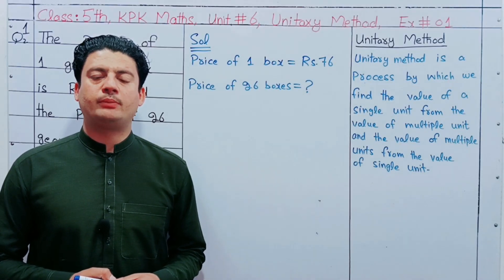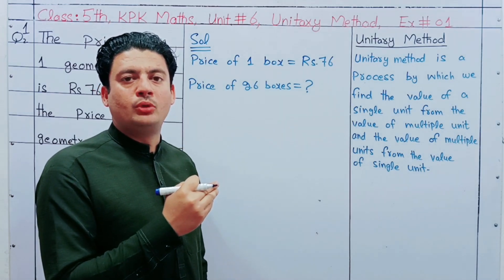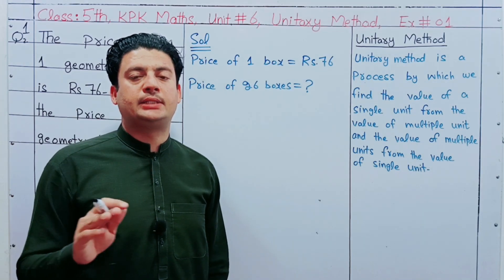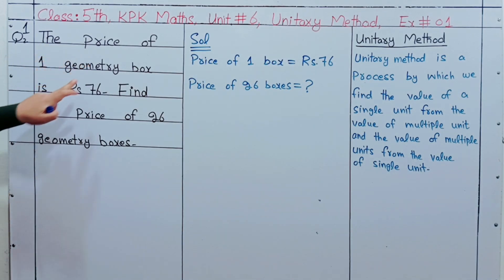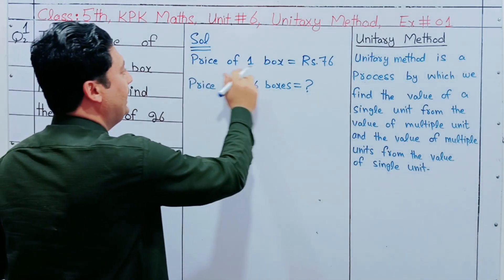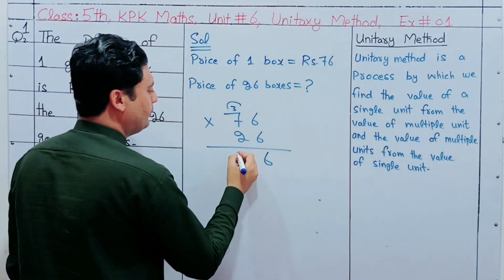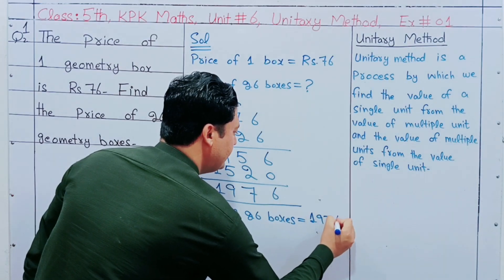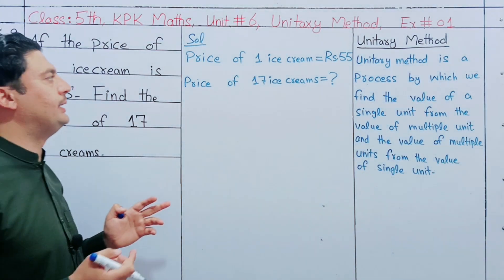Unitary method class 5 | Unitary method grade 5 | Class 5 kpk maths unit 6 Ex 1 Q no 1,2,3 in pashto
In this video you will learn Class 5 Kpk Maths Unit 6 Ex 1 Q no 1,2,3 in simple pashto.

Class 5 Kpk Maths Unit 6 Ex 1 Q no 1,2,3
Class 5 Kpk Maths Unit 6 Ex 1 Q no 1
Class 5 Kpk Maths Unit 6 Ex 1 Q no 2
Class 5 Kpk Maths Unit 6 Ex 1 Q no 3